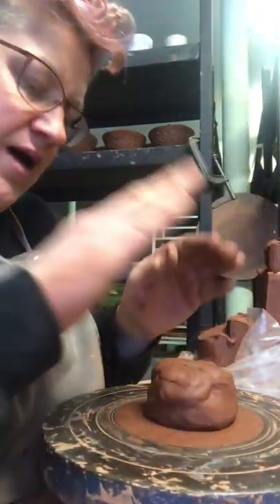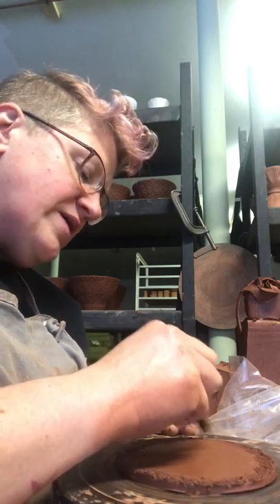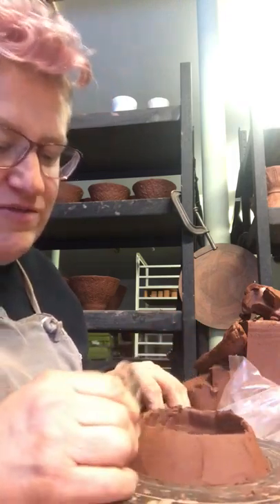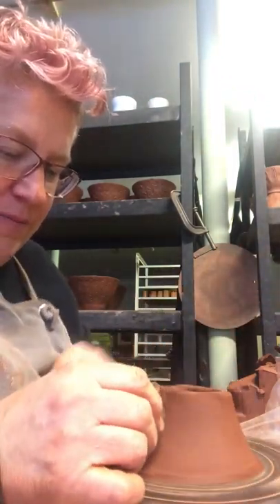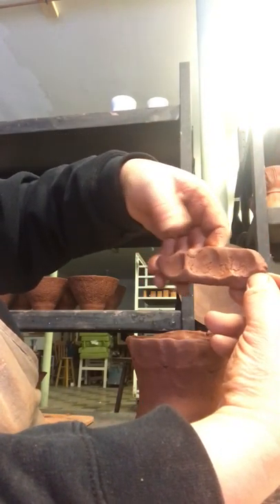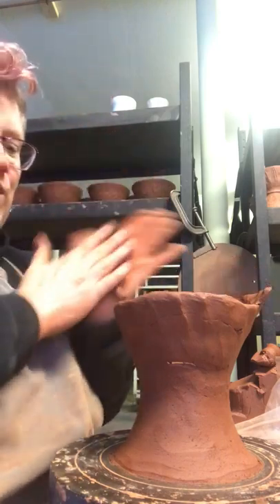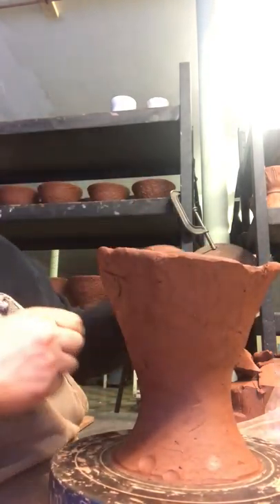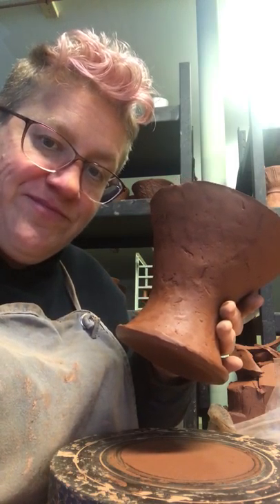Coil building a pitcher.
The first step in a coil built pitcher/vase/form!